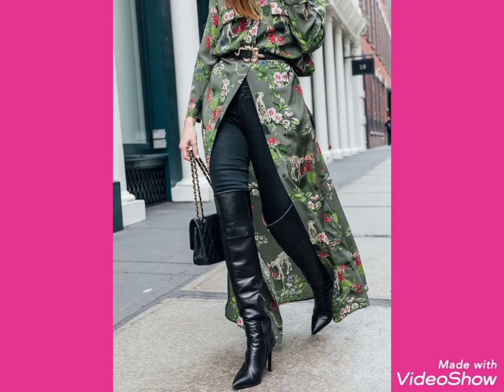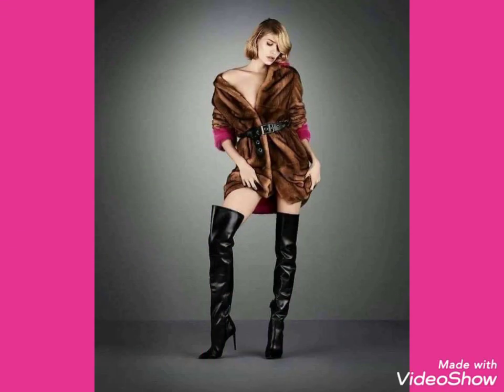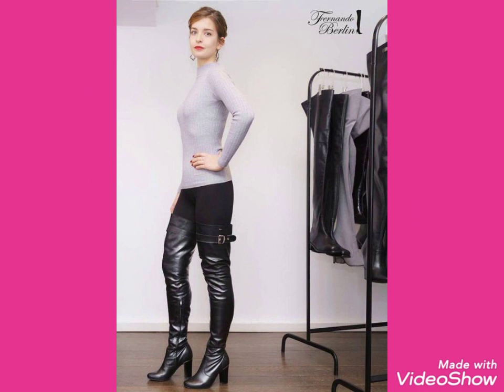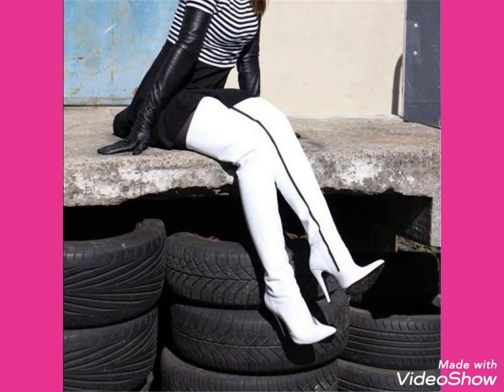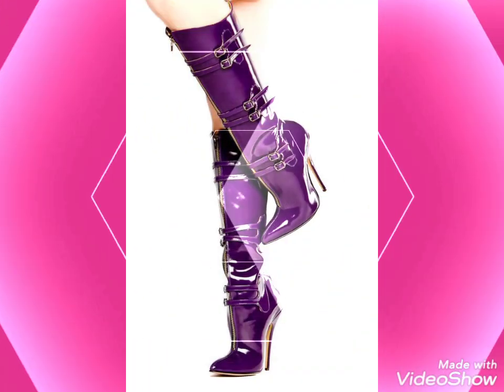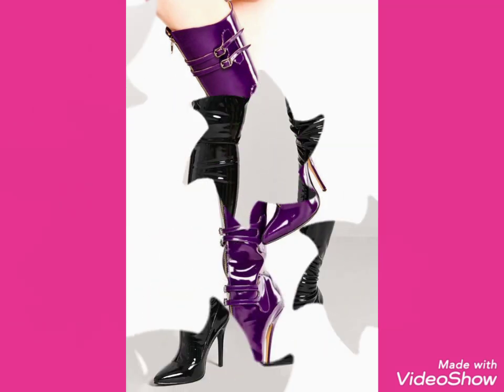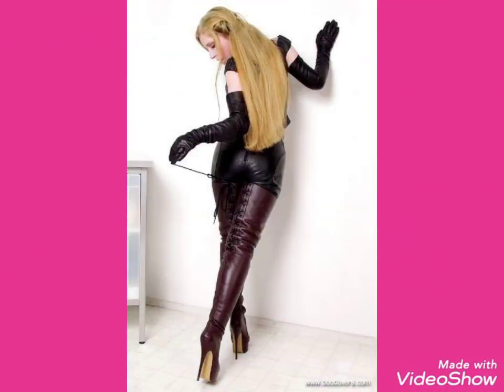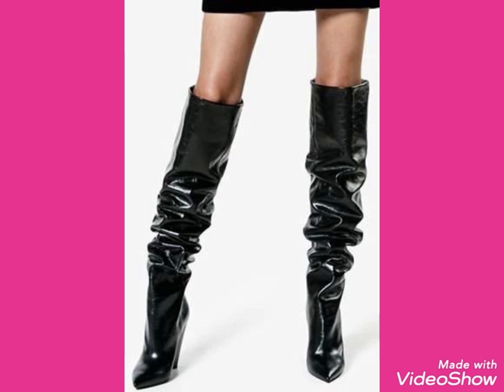Most gorgeous and wonderful designs of skin tight high heel leather thigh high boots designs